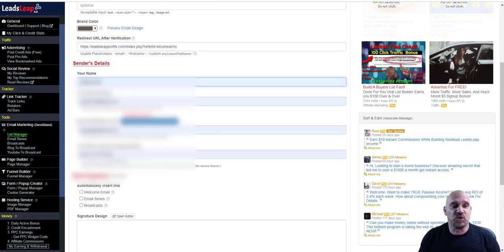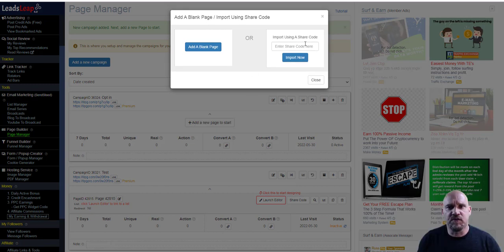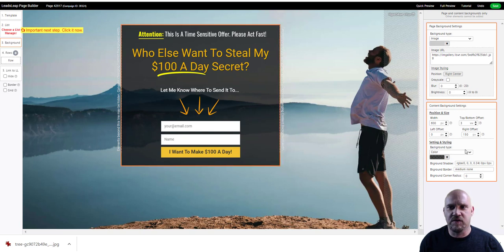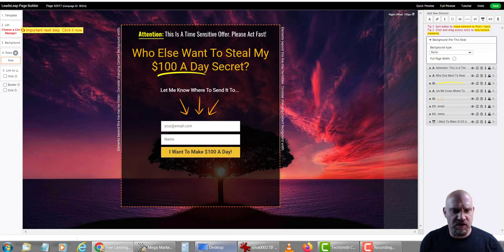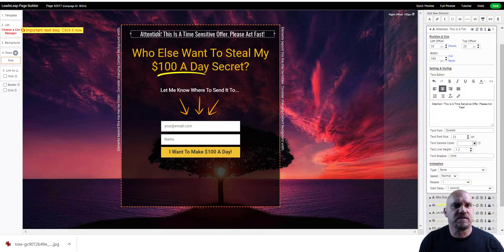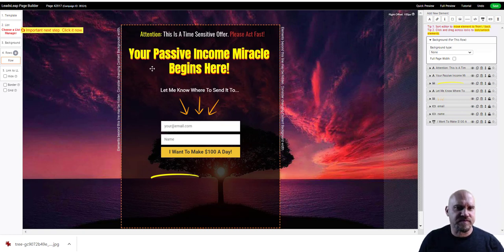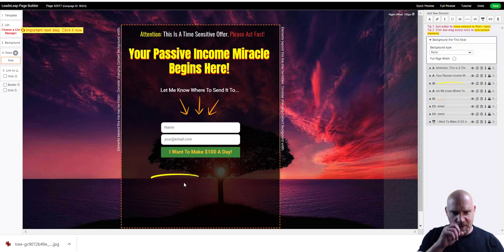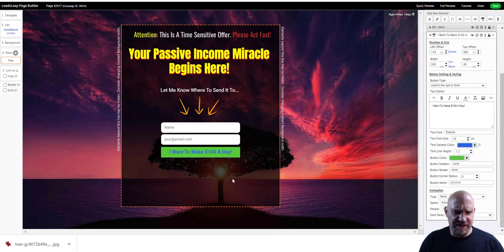How To Create A Landing Page with Leadsleap | Tutorial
It's free to join and create landing pages, sales funnels, and collect unlimited email subscribers to build your lists. Free members get 10 broadcast emails per month.

In my personal opinion LeadsLeap is the best sales funnel system out there today.  It's free to join and create sales funnels. Pro members can create email series and send out unlimited broadcast emails.